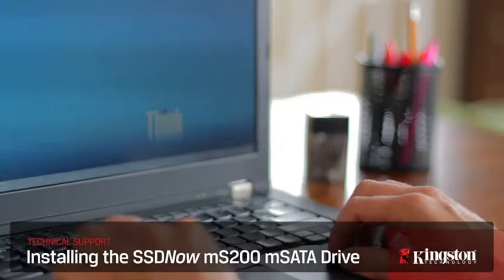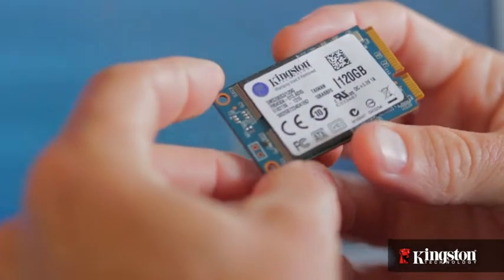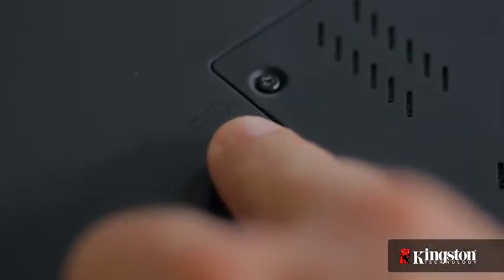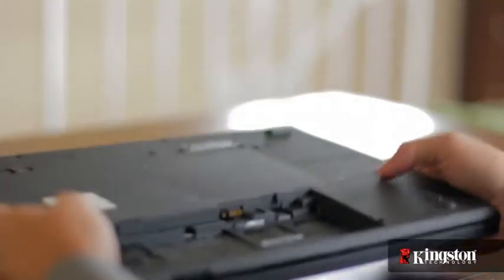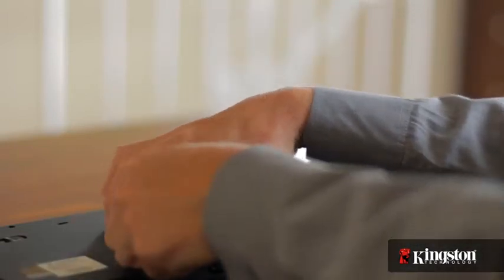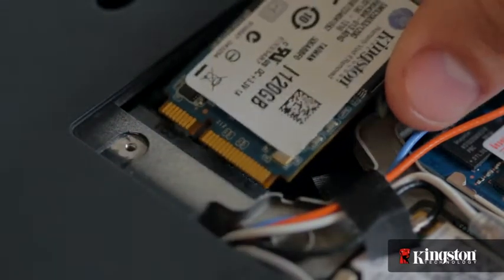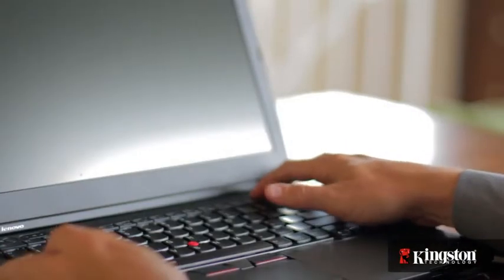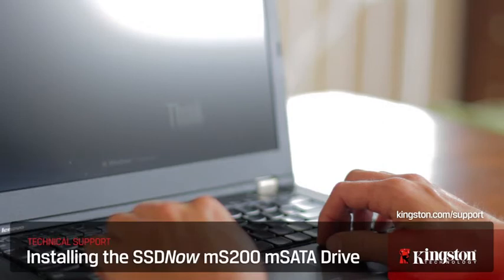Installazione del drive mSATA SSDNow mS200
Videoguida passo-passo che illustra la procedura di installazione del drive SSDNow mS200 mSATA di Kingston su un sistema notebook.

Il drive a stato solido mS200 rappresenta una soluzione economica ed efficace, in grado di supportare un doppio drive opzionale, per l'aggiunta di unità di storage ad alta capacità. Soluzione ideale per costruttori di sistemi, OEM e appassionati di PC, il drive mS200 ha un fattore di forma caratterizzato da grande robustezza e dimensioni estremamente compatte, otto volte più piccole rispetto a quelle di un drive da 2.5"; ciò rende questa unità perfetta per l'uso su computer notebook, tablet e ultrabook.

Vi occorre assistenza tecnica? Visitate il sito